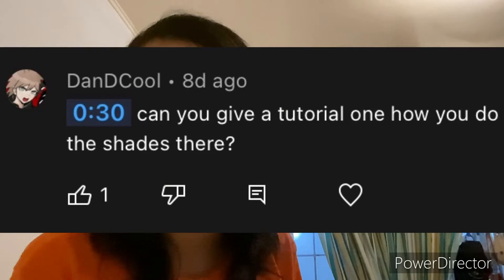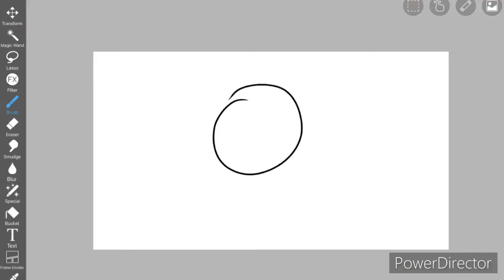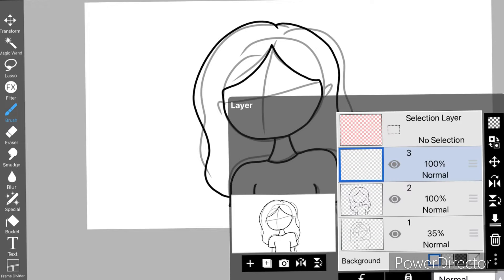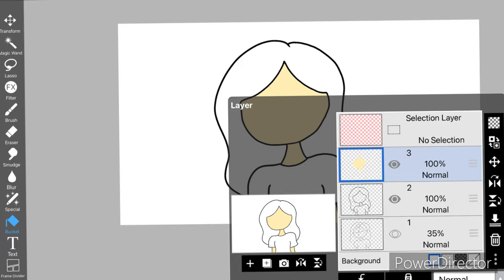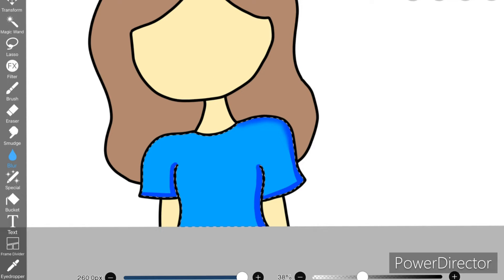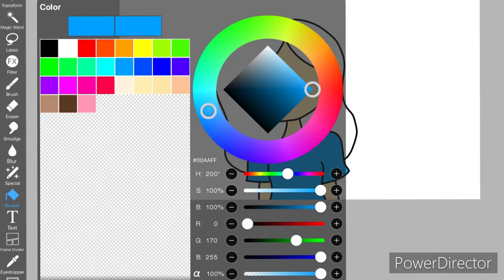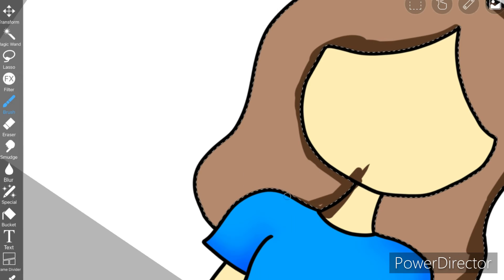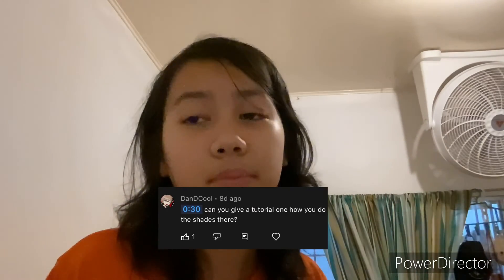How To Do Shading on Ibis Paint X | Ibis Paint X Shading Tutorial in 2 minutes